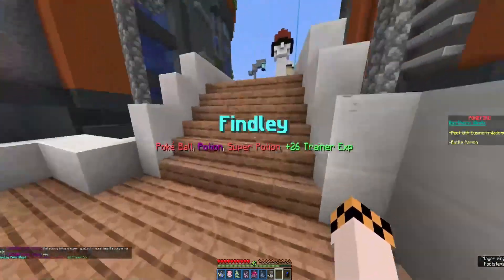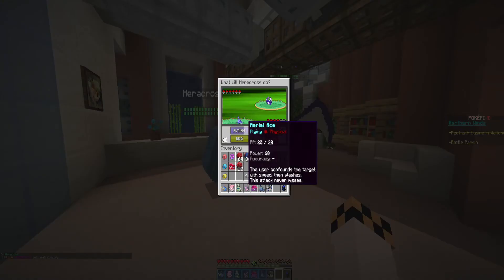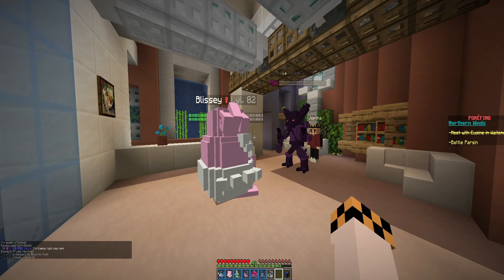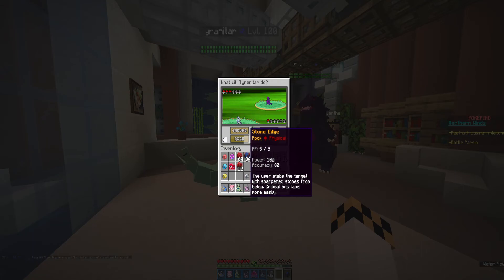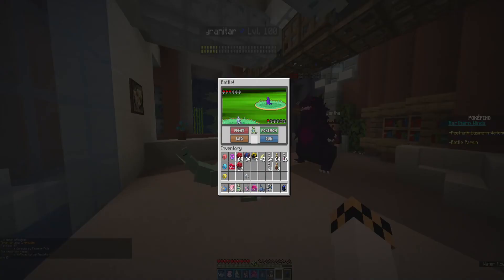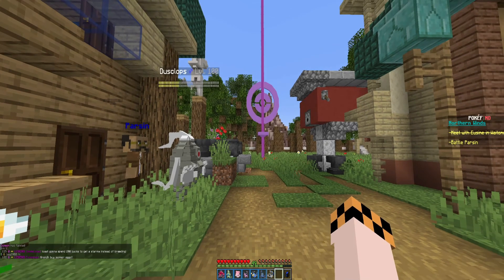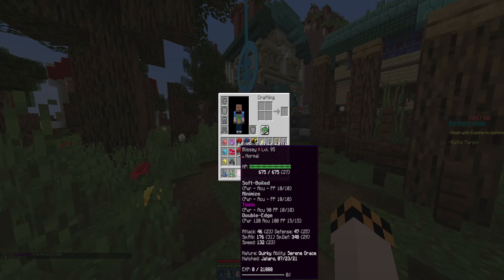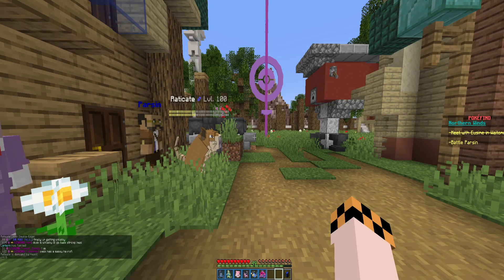Venusaur No More!| PokeFind Minecraft Adventures S:2 Ep:18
Today in our Minecraft Adventures in PokeFind we get to take on the second shadow Pokemon quest, and it is time to free everyone!